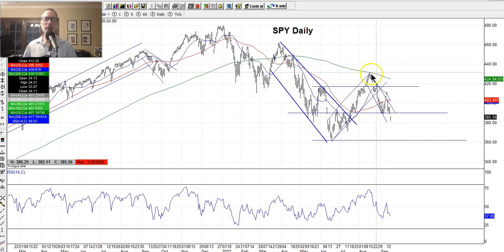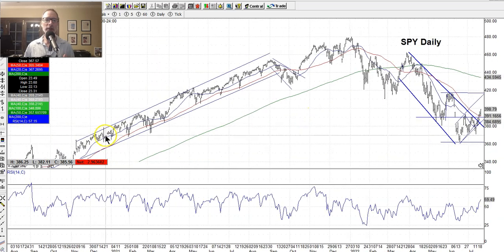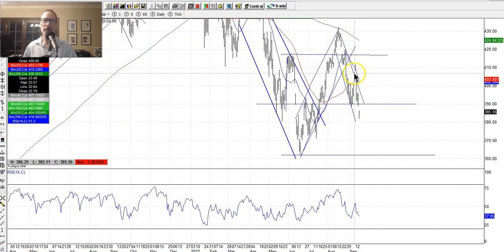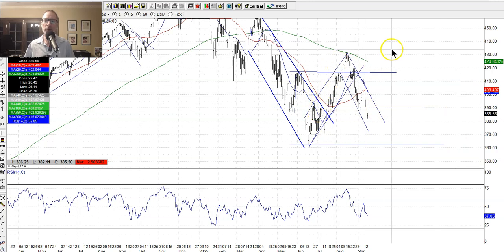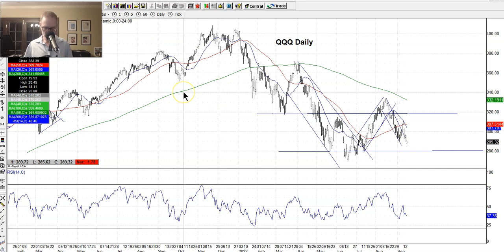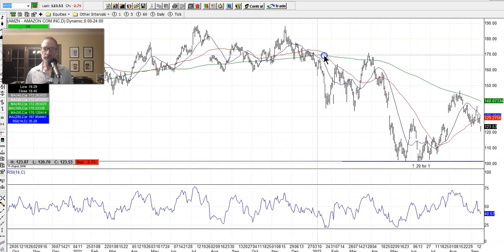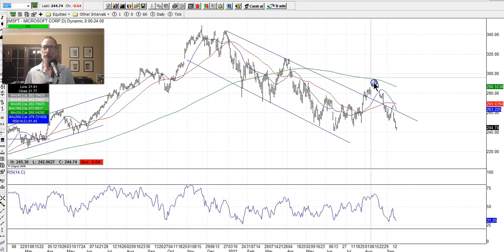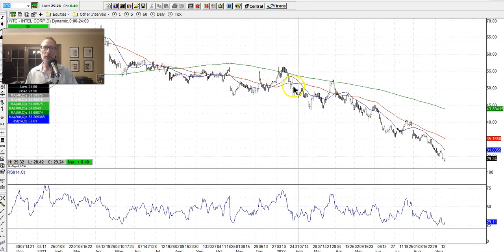How To Read Stock Charts - Technical Analysis For Beginners - September 17, 2022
Technical analysis of stocks and how to read stock charts.

If you're looking for a guide on how to read stock graphs, then tune into this week's video.